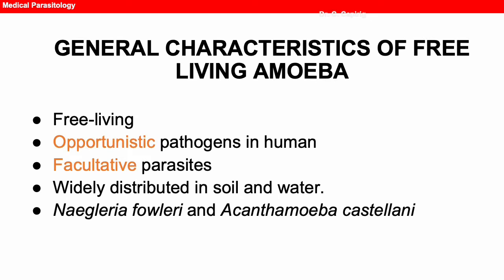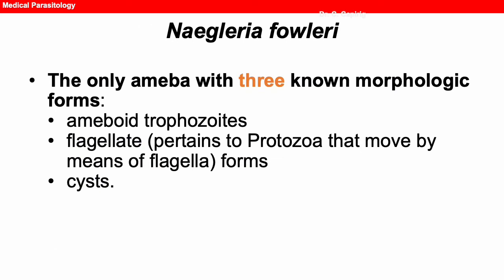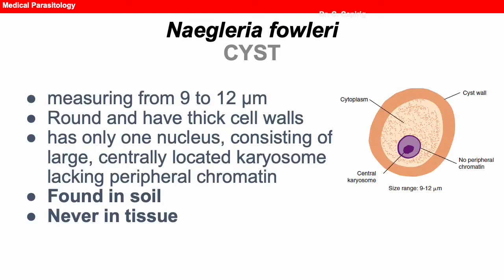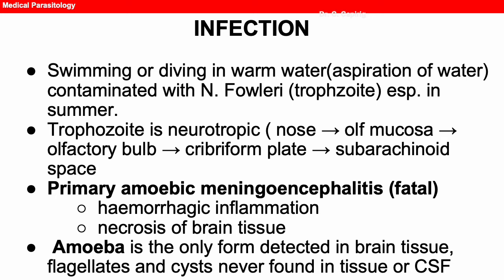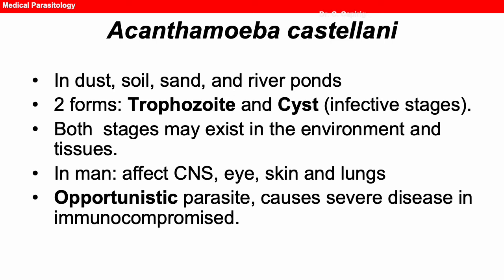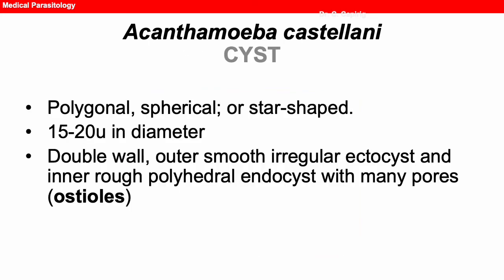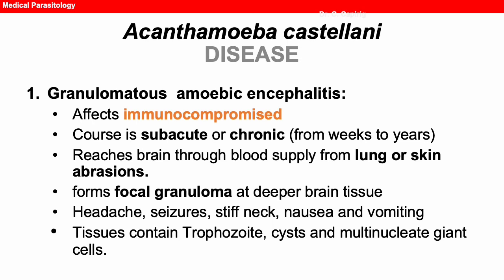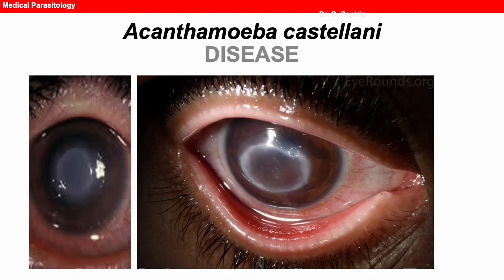TOPIC 7: Free Living Pathogenic Amoeba